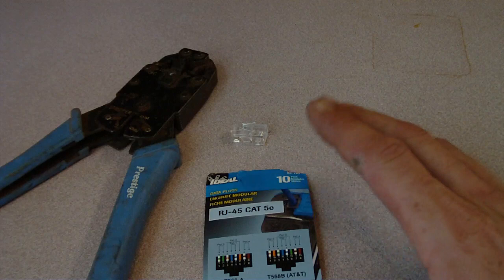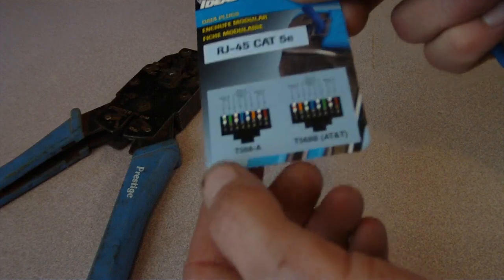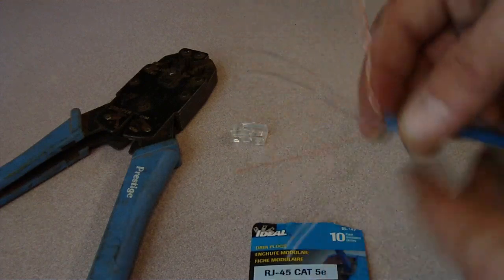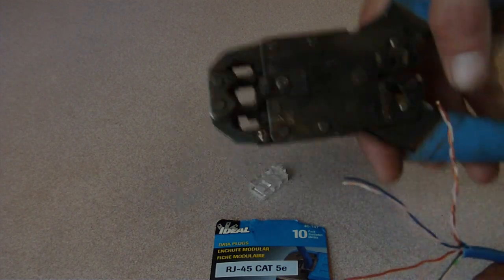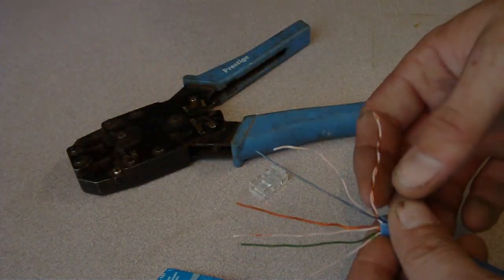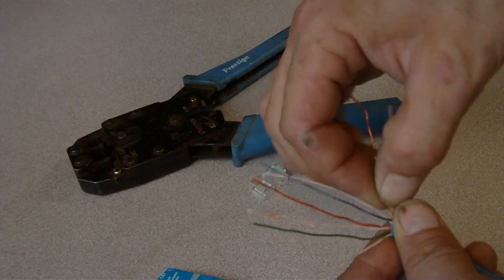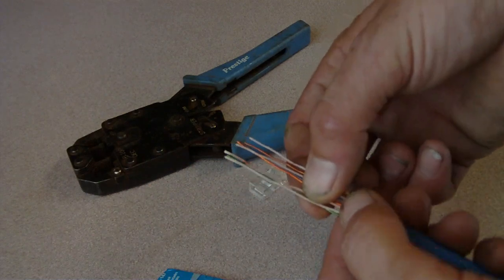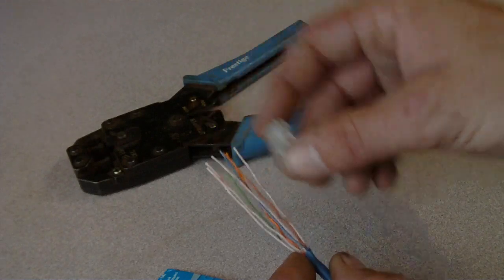How to make internet cables.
How to make your own (cat 5e internet cables)